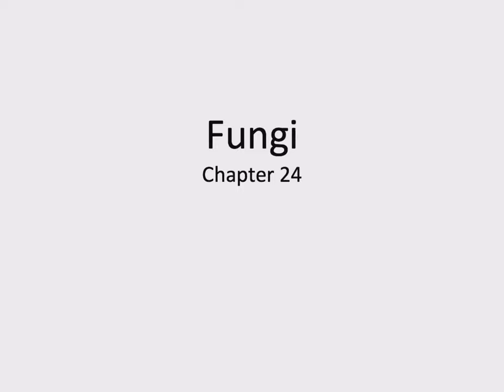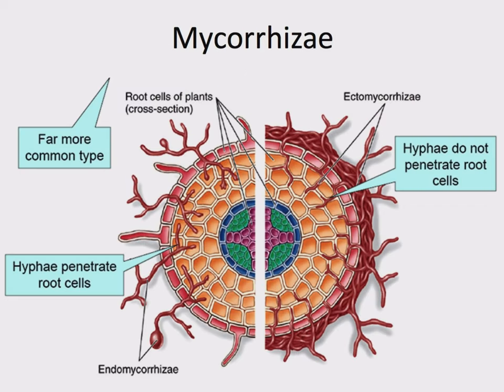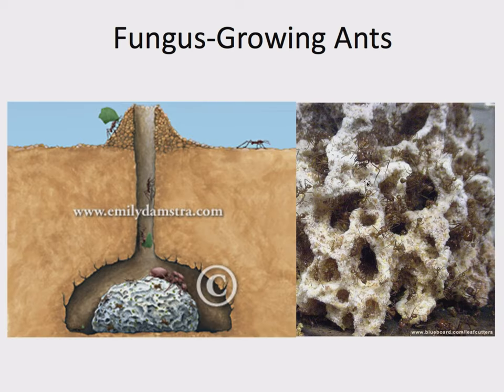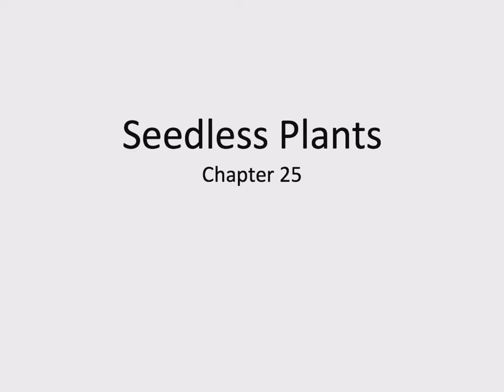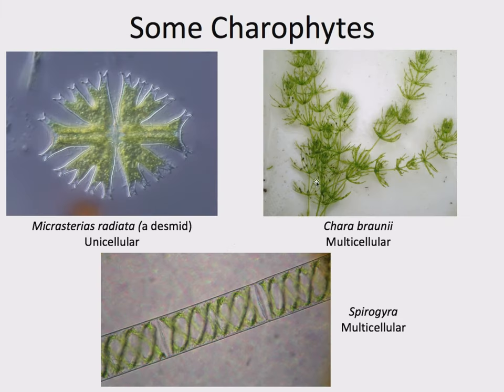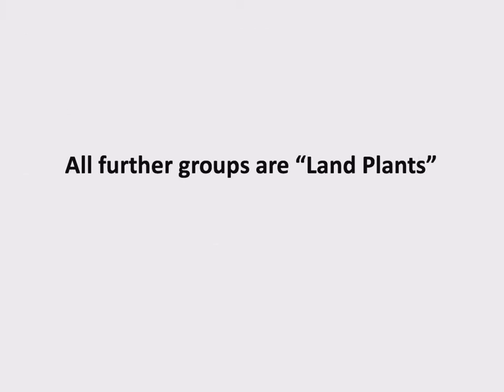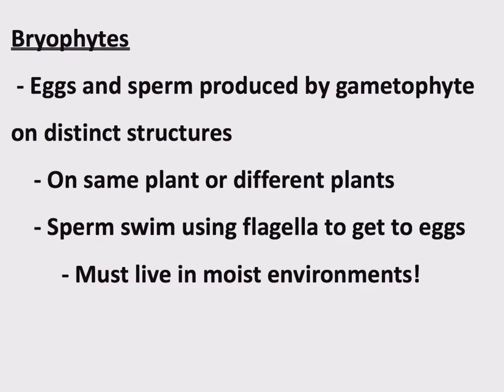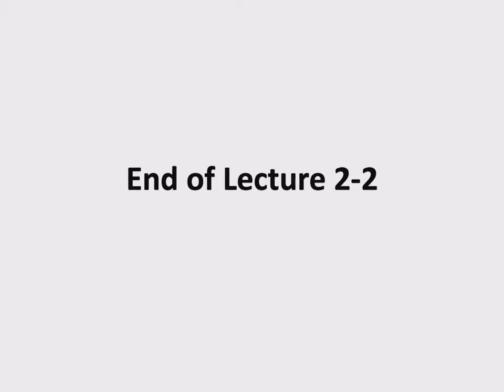BISC132 - Recorded Lecture 2-2 (3.0)